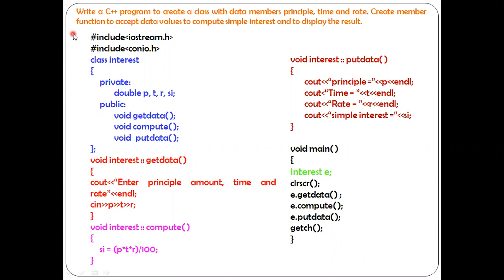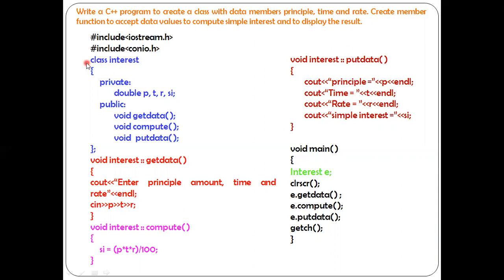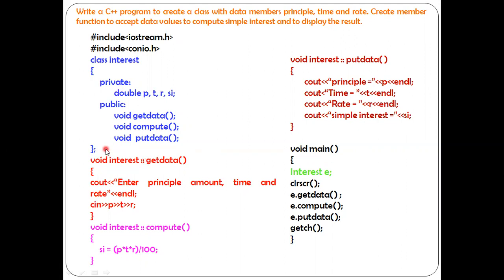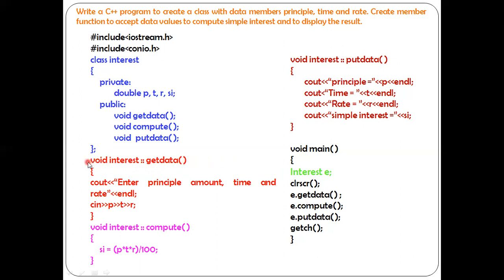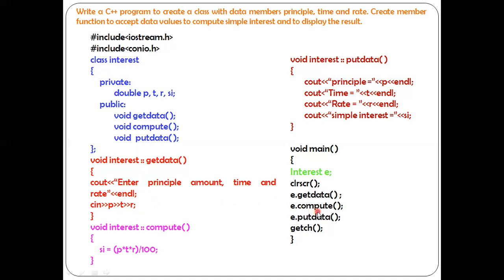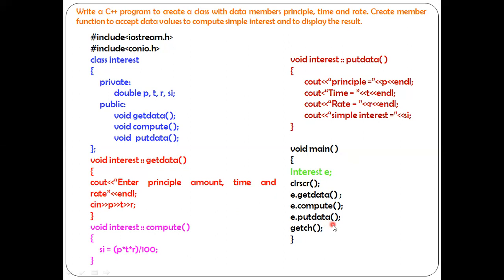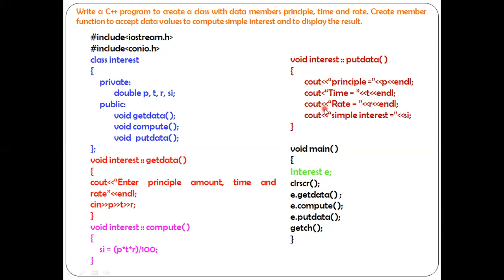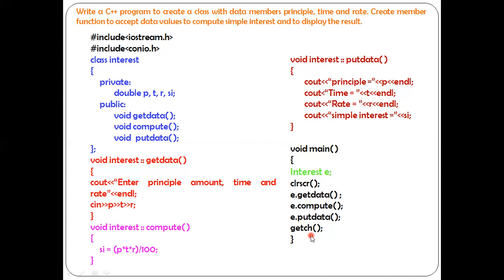C++ Program to Compute Simple Interest.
Key Answers of Board Model Question Paper- 1 Solution
Key Answers of Board Model Question Paper - 2 Solution

1. (Program to find the frequency of presence an element in an array.) Program Link
9. Program to find the cube of a given number using Inline Function.
10. Program to find the Sum of Series 1+x1+x2+. +xn using Copy Constructor.
11. Program to demonstrate the use of Single Level Inheritance.
12. Program to demonstrate the use of Pointer to Object
13. C++ Program to perform PUSH items into the stack data structure.

*Chapter-wise One Mark Questions and Answers on all Chapter (Reduced Syllabus 2020-21) *

*List of Common Error Messages in C++ program and their Solutions.